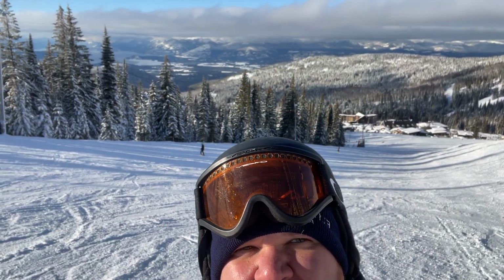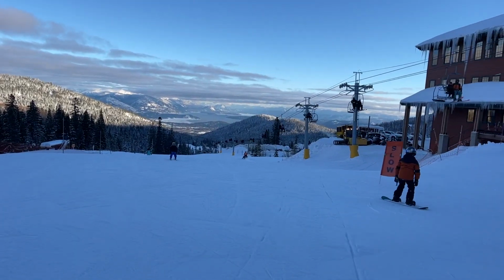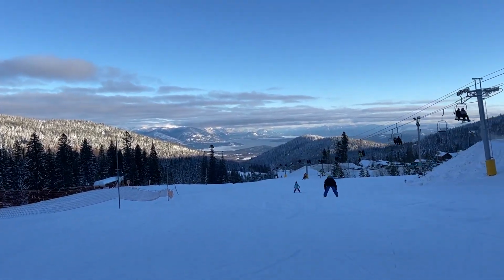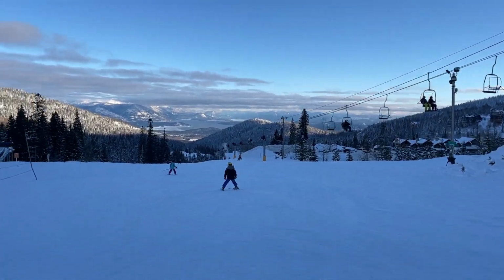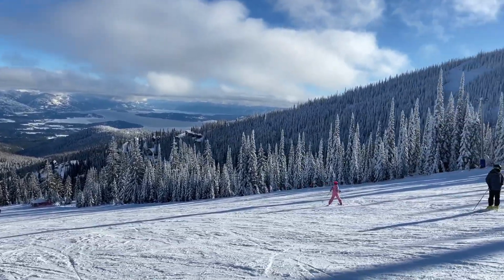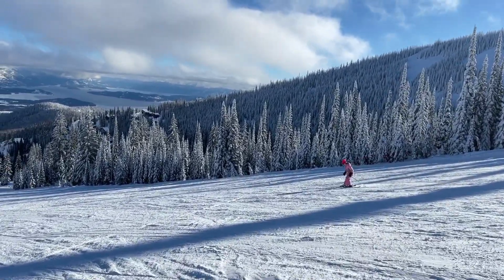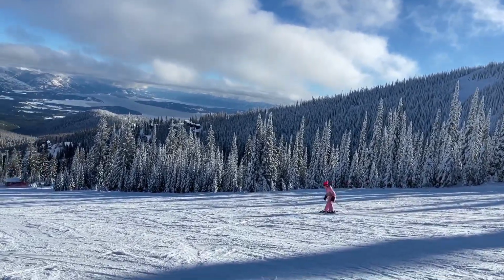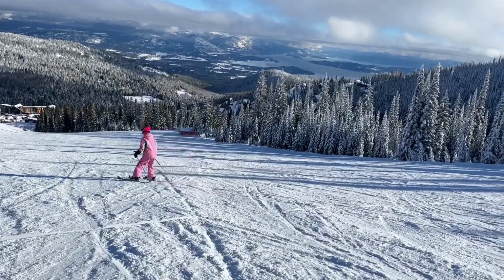North Idaho State of the Market Update | January 2023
If you're looking for information about the North Idaho real estate market, then you'll want to watch this video! I'll share with you all the latest market trends in North Idaho (Sandpoint and  Coeur d'Alene), so you can make the best decisions for your future home purchase.

Ben Geanetta & Scott Cunningham - Team Leaders
Elite Realty Partners Brokered by eXp Realty
217 Cedar Street #274
Sandpoint, ID 83864